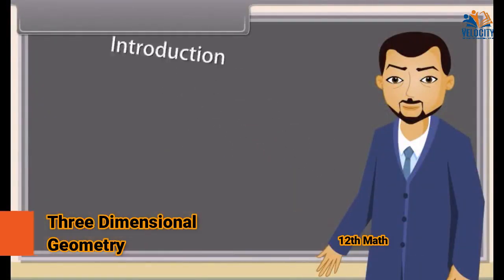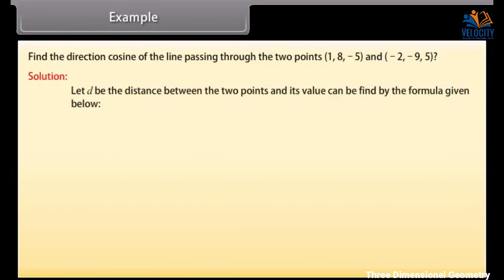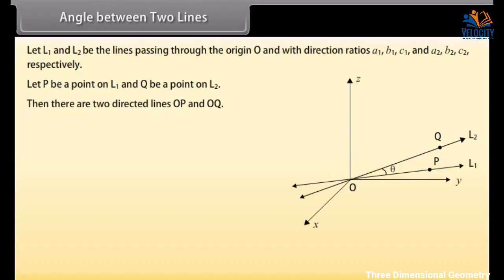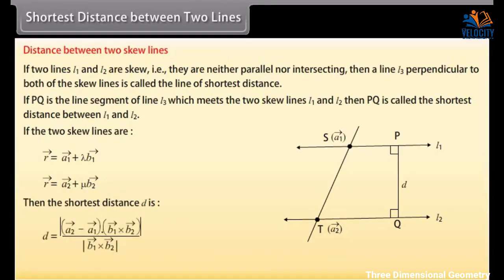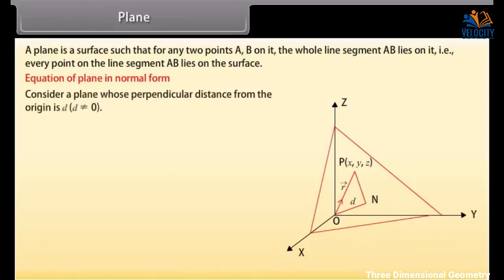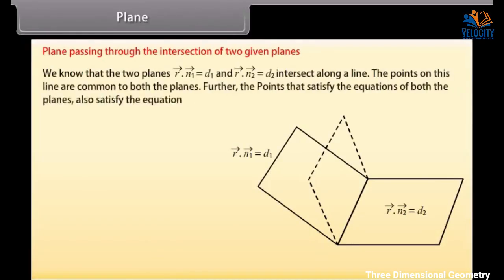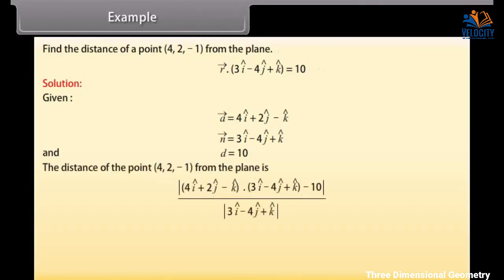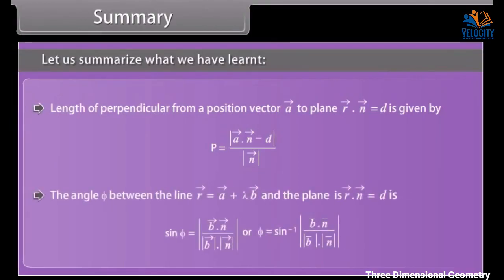Three Dimensional Geometry | Class 12 | Mathematics | NCERT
In this video, we will explain Three Dimensional Geometry | Class 12 | Mathematics | NCERT in a simple, clear, and exam-focused manner. 📘📐

Three Dimensional Geometry (3D Geometry) is an important topic for boards, JEE, and other competitive exams. In this video, you will learn:

Equation of a line in 3D (Cartesian & vector form)

Skew lines and shortest distance

Equation of a plane in different forms

NCERT-based solved examples & important exam questions

This video is highly useful for Class 12 Board Exams, JEE, CUET, and other entrance exams.

📚 Chapter: Three Dimensional Geometry
📘 Subject: Mathematics | Class 12 | NCERT
🎯 Useful for: Board Exams | JEE | CUET | Competitive Exams